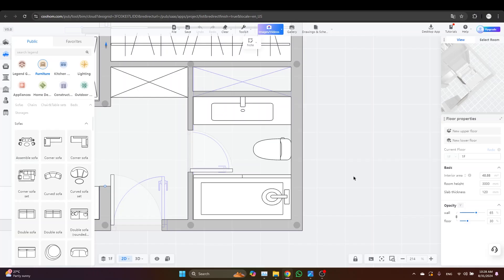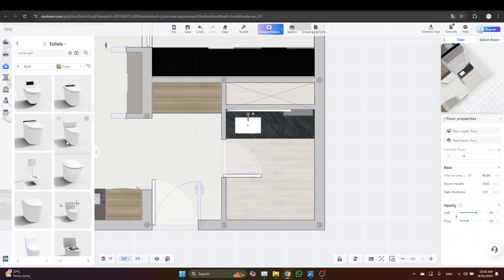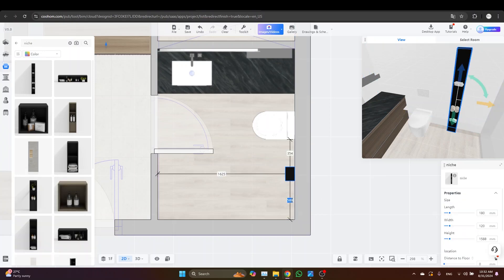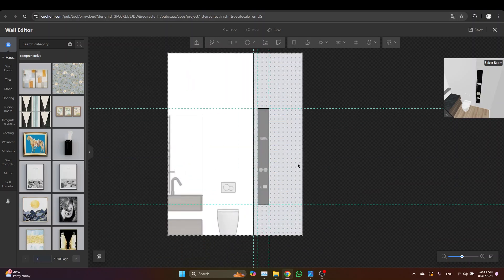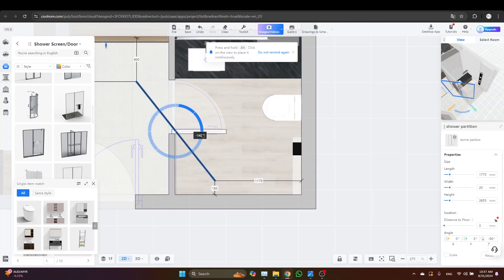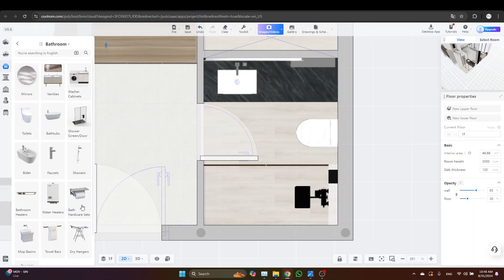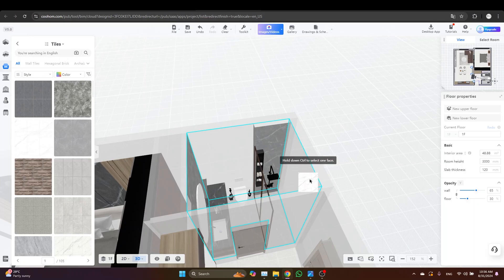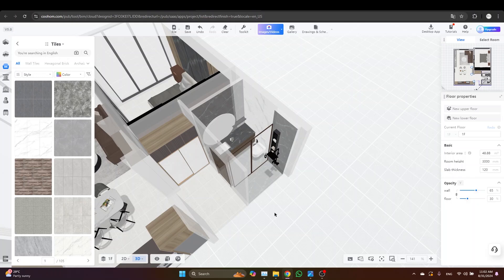Tutorial 06 - Mastering Bathroom Design in Coohom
👉 Unlock limitless design possibilities with Coohom's Elite Plan—experience premium features, advanced tools, and unmatched flexibility for creating top-tier interior and outdoor design projects

In this tutorial, I’ll walk you through the essentials of designing a bathroom in Coohom. Learn how to strategically place bathroom appliances and fixtures for optimal functionality, and discover techniques for applying textures and finishes that enhance your design. Whether you’re aiming for a modern, sleek look or a cozy, traditional feel, this tutorial will equip you with the skills to create a stunning bathroom space!